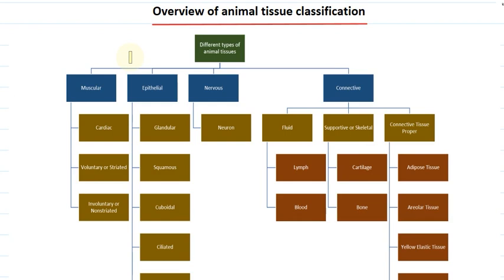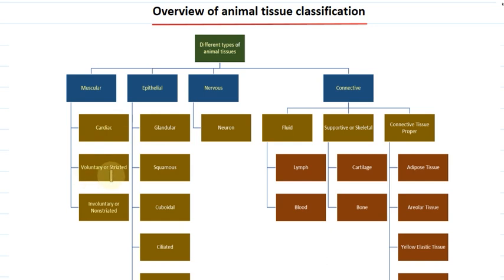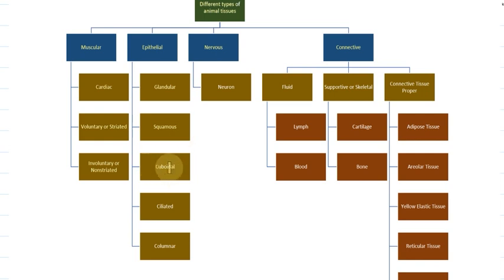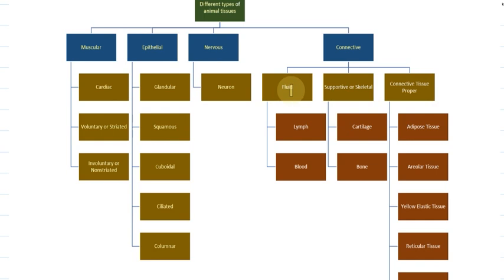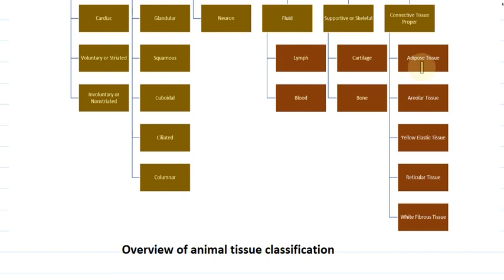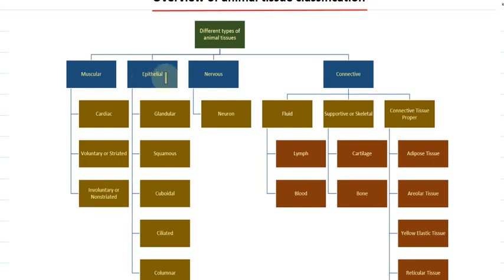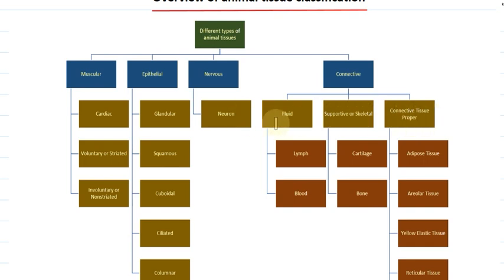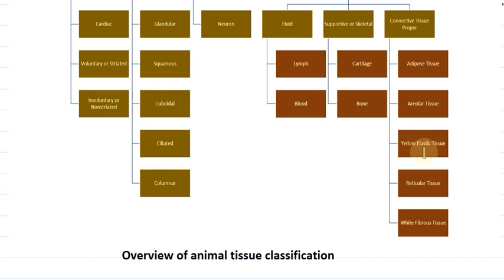Overview of animal tissue classification | Life Science | Biology